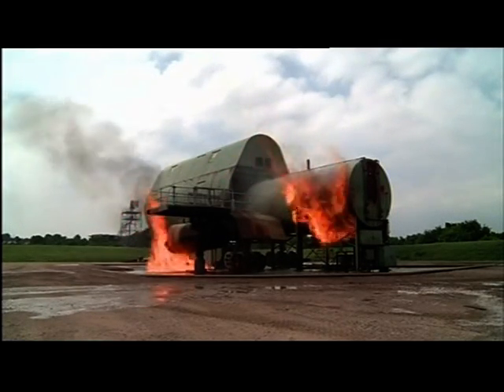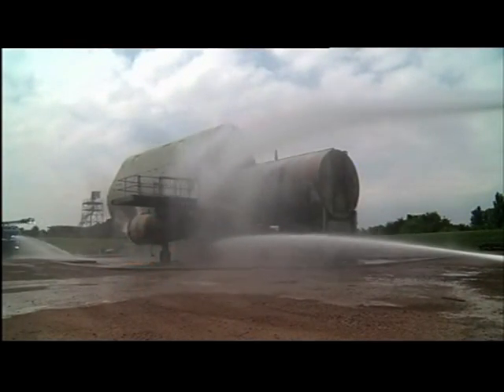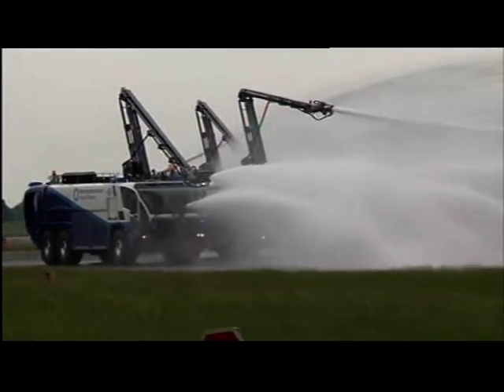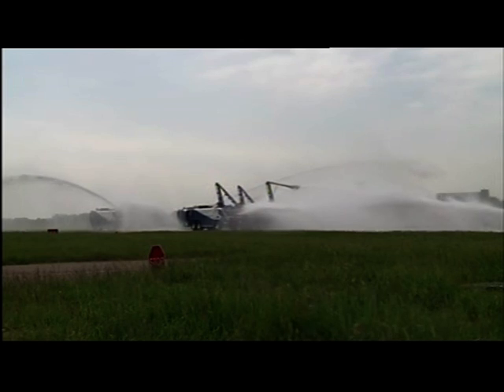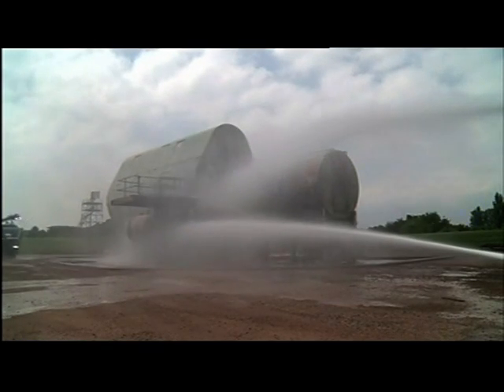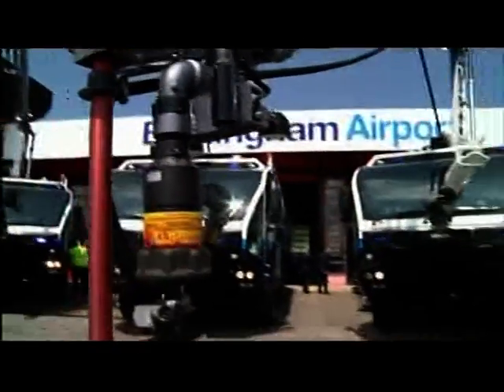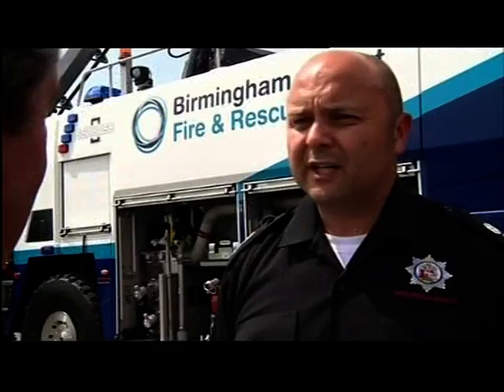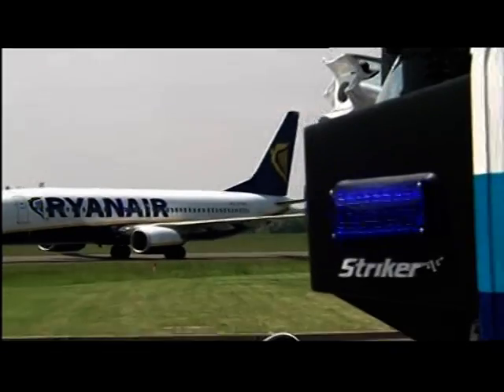Birmingham Airport get new fire engines (ITV News Central coverage)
This piece first broadcast on 19 Jun 2013. Televised on UK's regional television ITV Central. Programme (Program) -- ITV News Central.